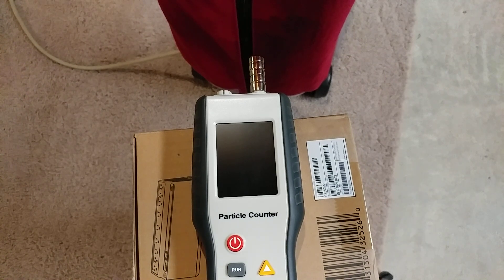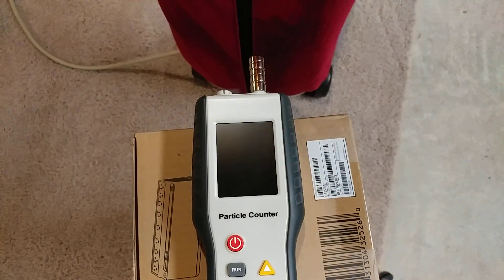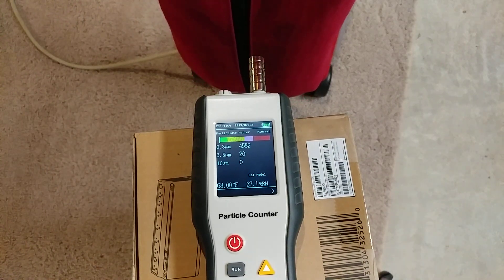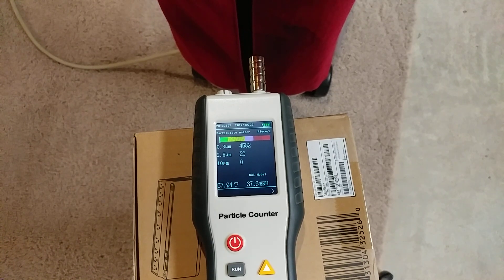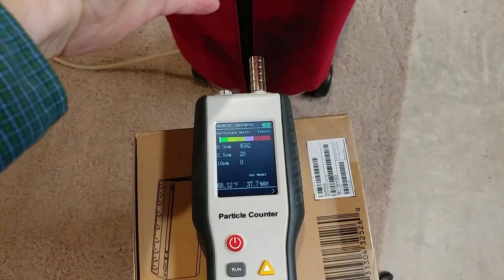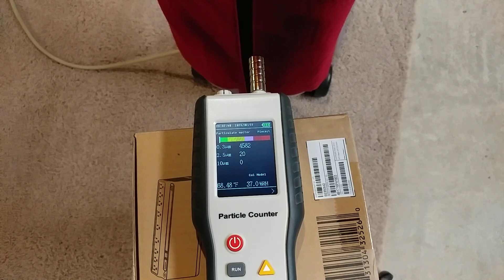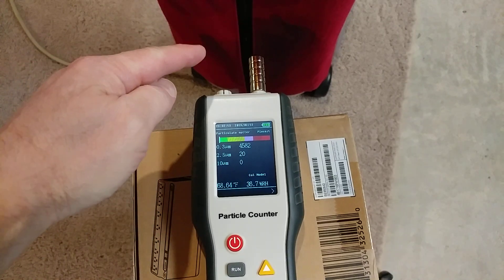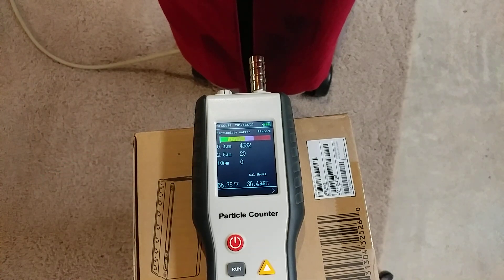Sanitaire SC888 Particle Test Using A F&G Bag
Really good results even though nowhere near HEPA standards.